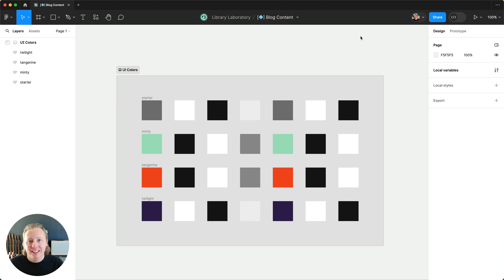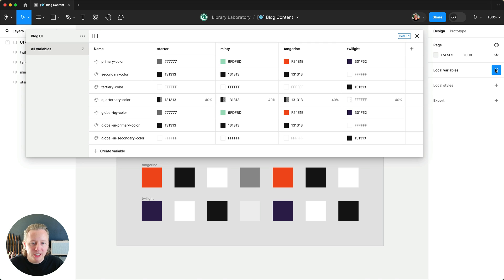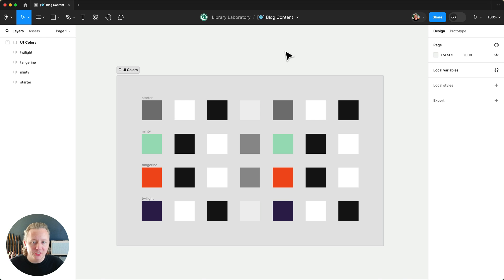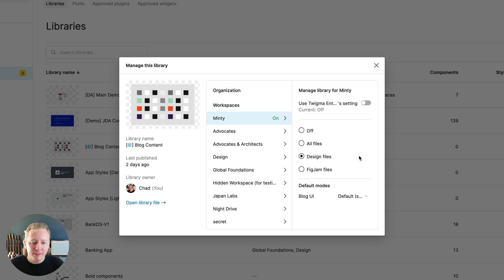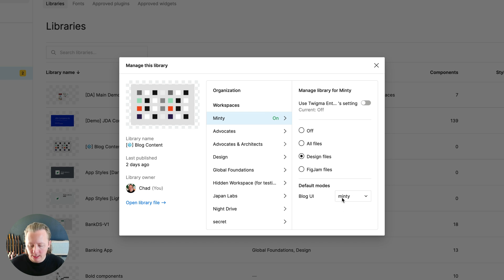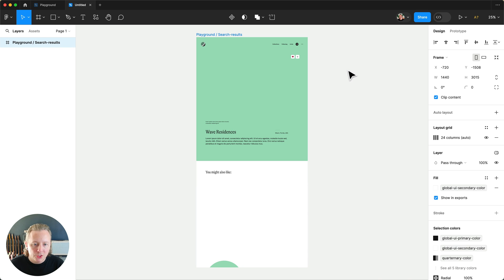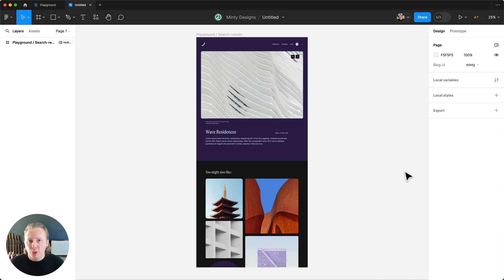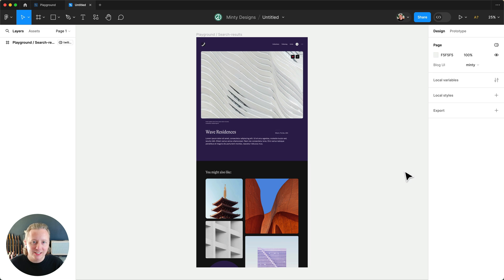Default modes for workspaces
Using variables in your Figma libraries? Learn how to set a default mode for a library that applies to all of your teams and files within a workspace.